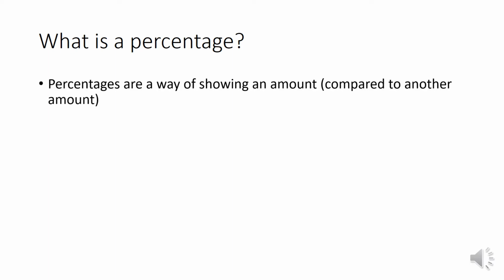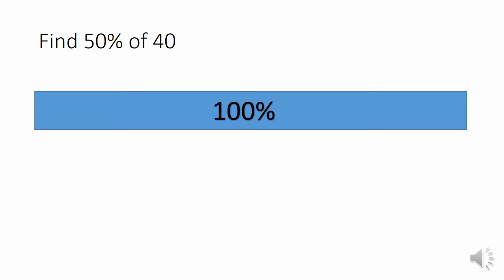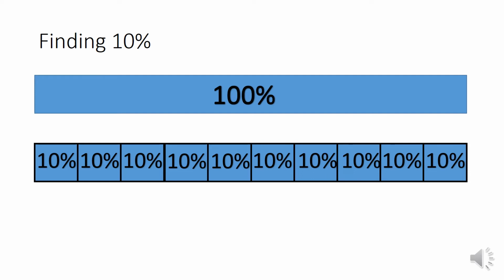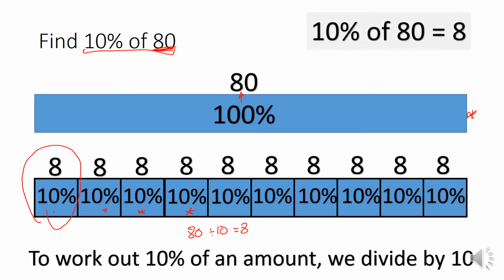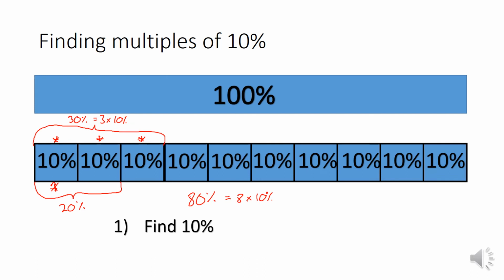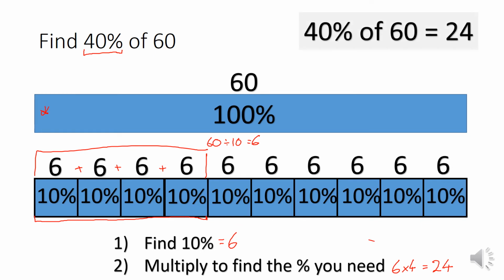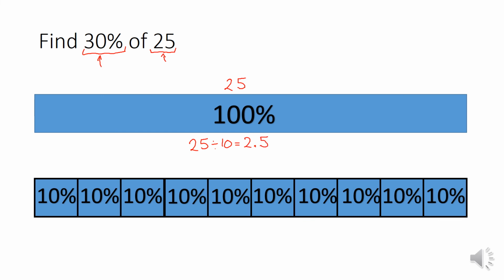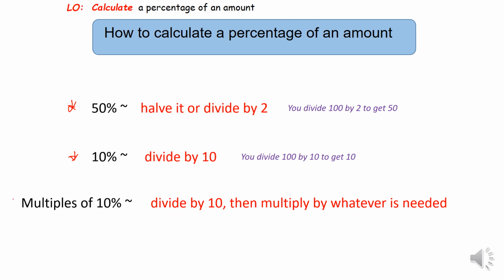Y7Turing - 07/05/2020 - Percentages of amounts